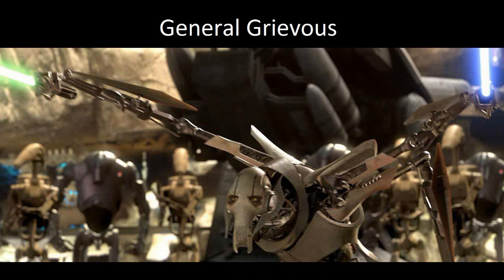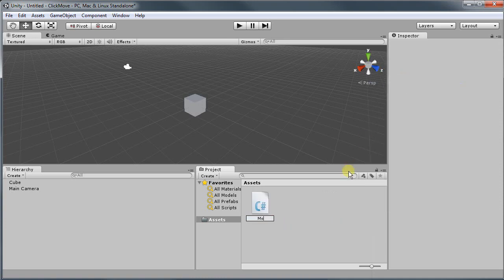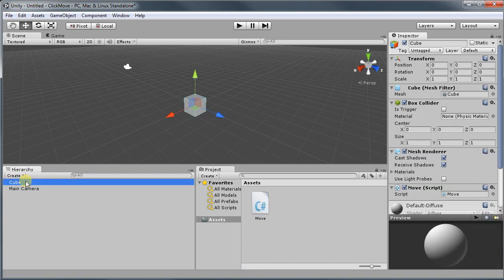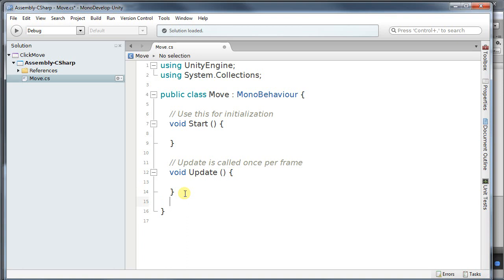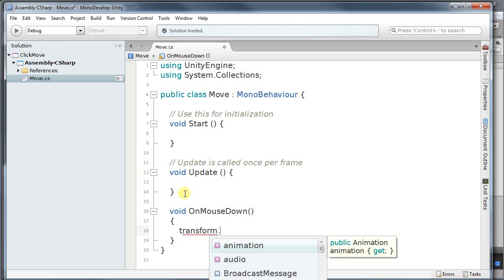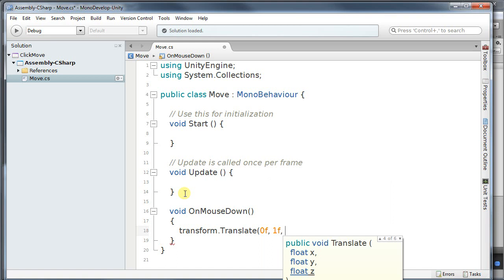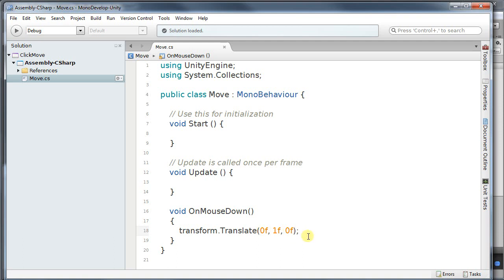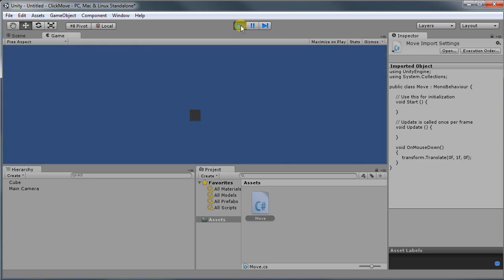Unity 4.x - C# Scripting - move cube with click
Unity Scripting 101